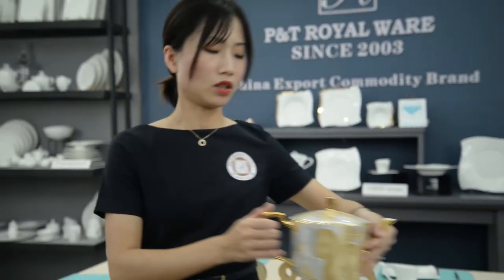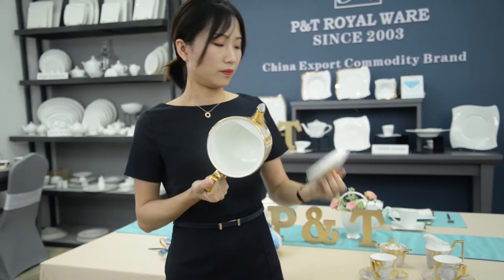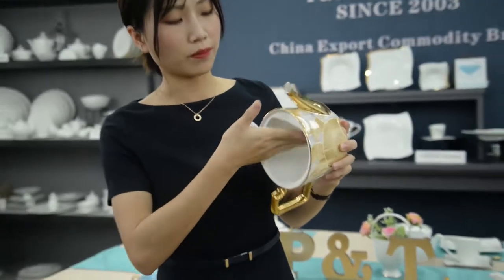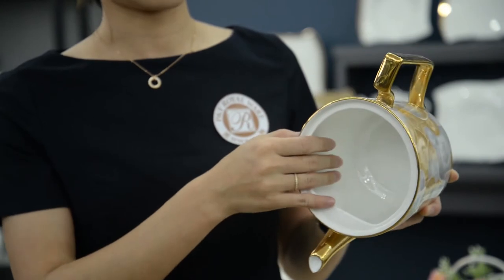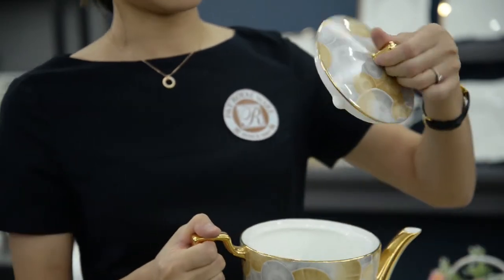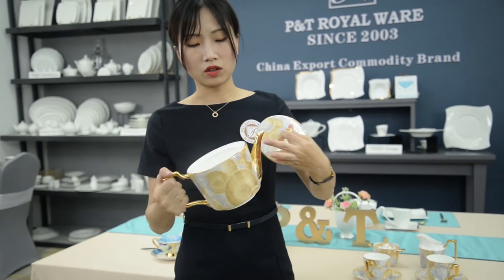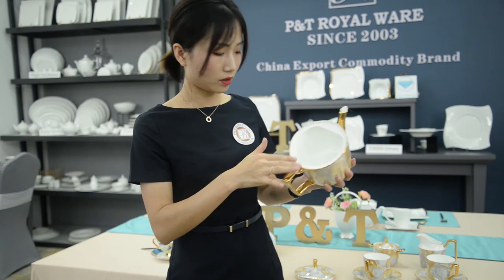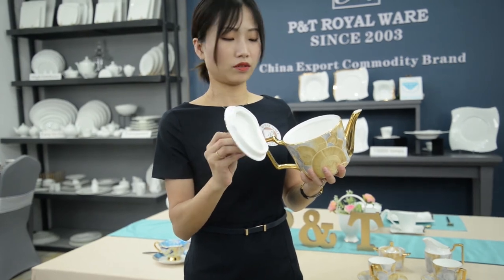big tea pot, coffee cup and plate, P&T offer you one stop purchase and custom